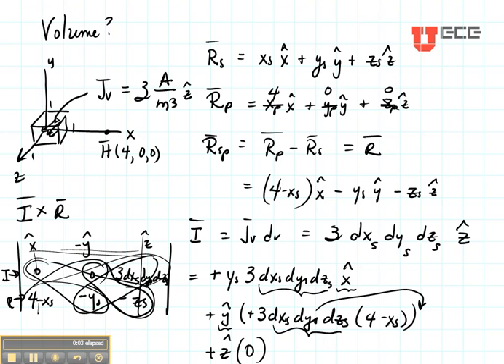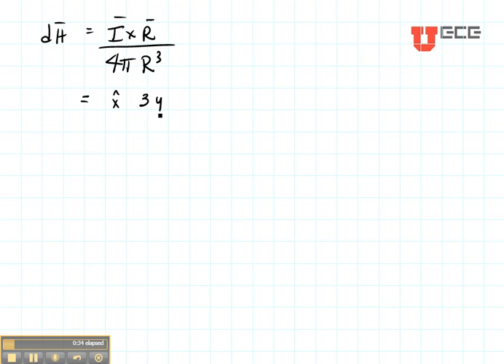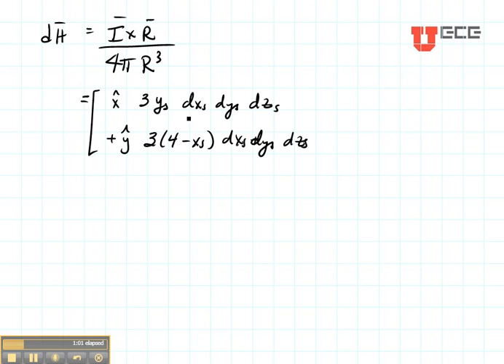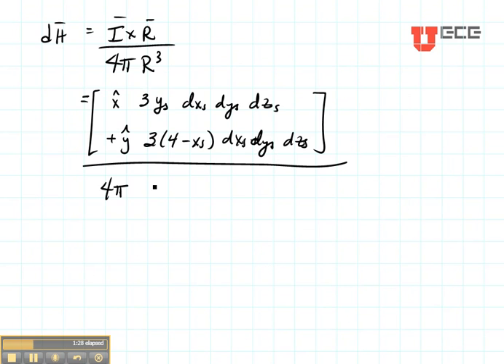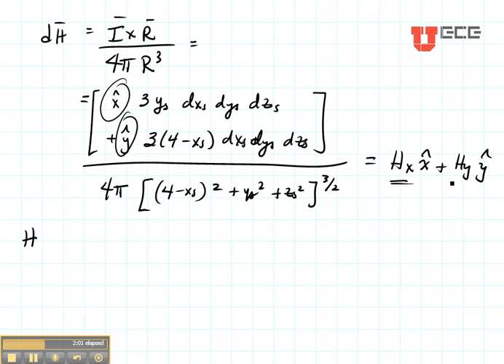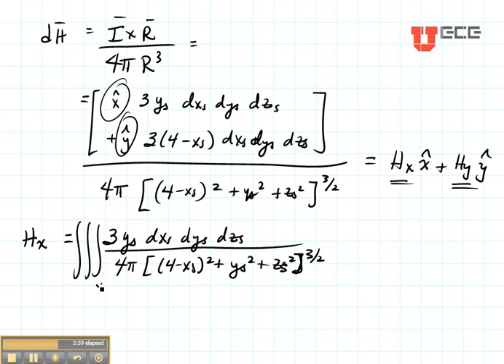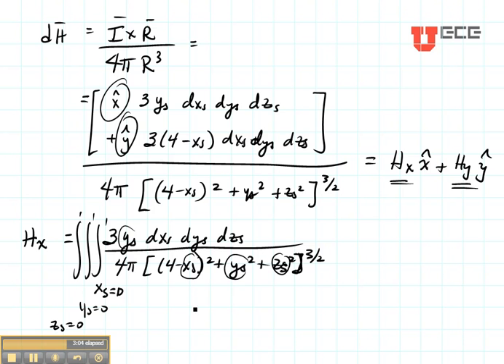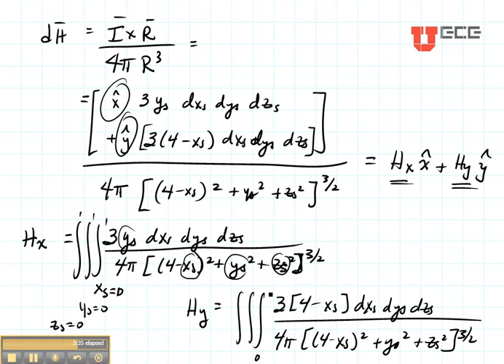ECE3300 Lecture 16-7 Volume current